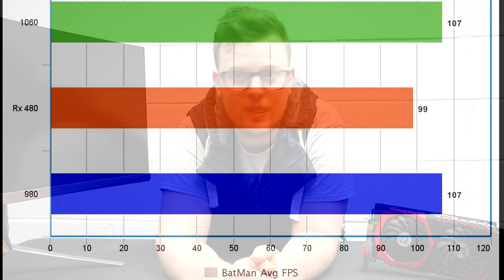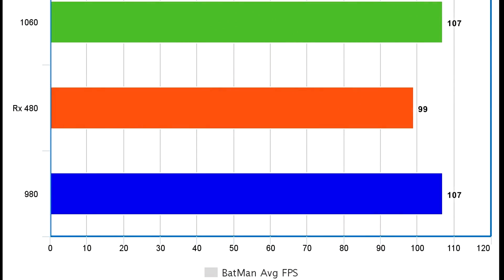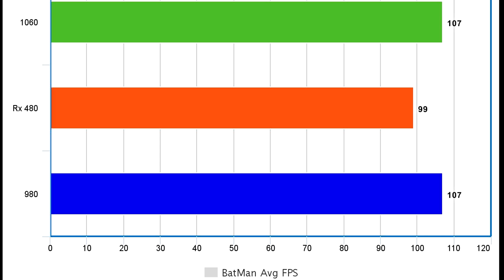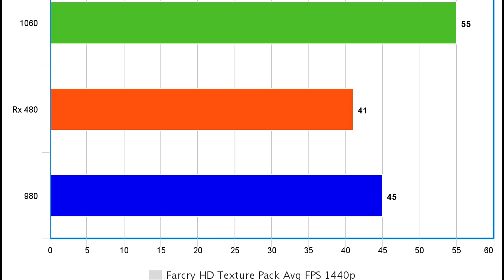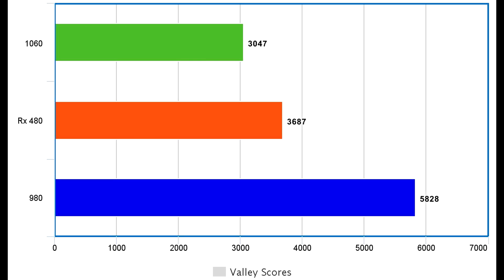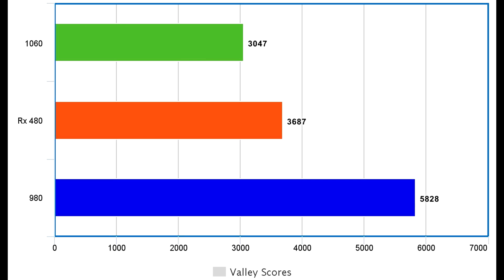GTX 1060 vs RX 480 vs GTX 980 Benchmarking the MSI Gaming x GTX 1060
We had a lot of problems in our tests we do apologise hopefully you guys can gain something good out of this gtx 1060, 980 and rx 480 benchmarks

Test Rig Specs:
CPU: Intel Core i7 6700K
RAM: 16GB Corsair 2666mhz Vengeance LPX DDR4 (2x8GB)
Graphics card: Asus Turbo GeForce® GTX™ 970 4GB OC
Motherboard: Asus Z170-E
Operating System: Windows 10 Home (64-bit)
Hard Drive: Samsung 256GB 850 PRO SSD
Case: Corsair Carbide Air 540 Black
PSU: 750W Corsair CS Modular
Sound Card: Onboard 7.1 Audio